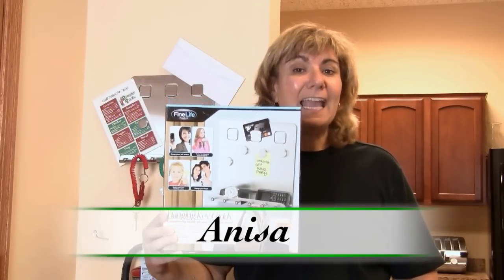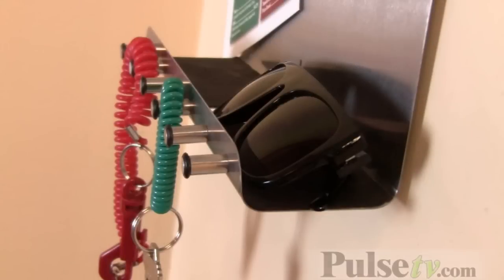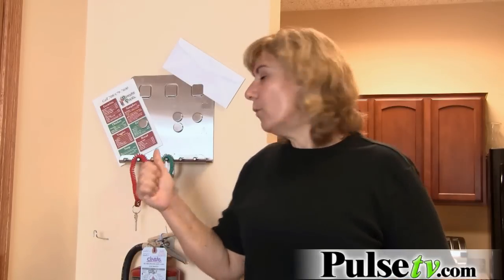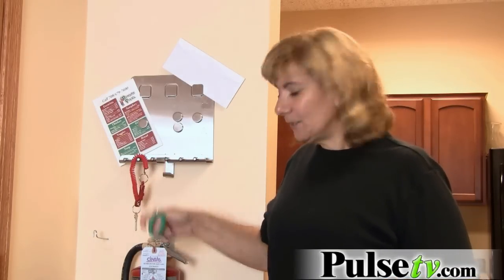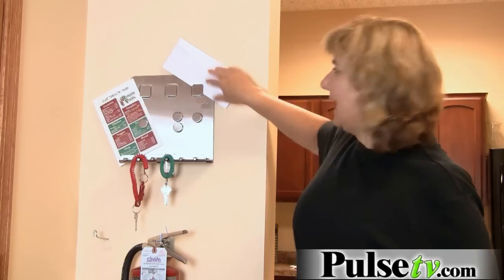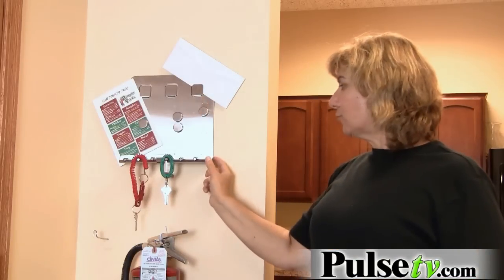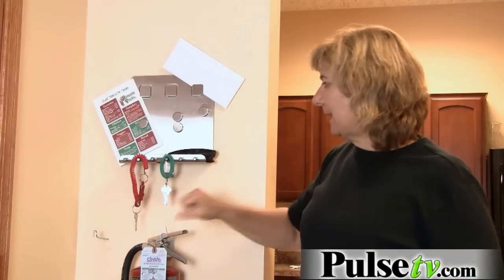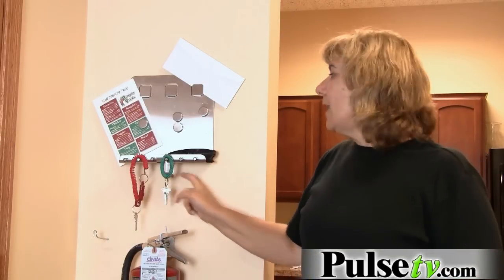Hanging Key Caddy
Everything is in modern-looking brushed stainless. Another nice feature of this wall organizer are the sturdy mounting brackets on the back. You hang this on a couple of wall anchors and it is not coming off.